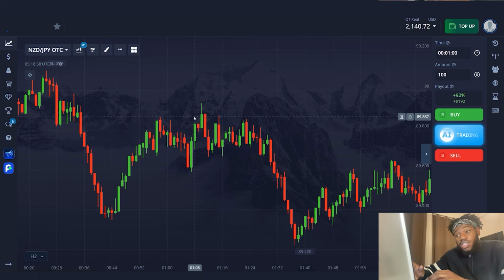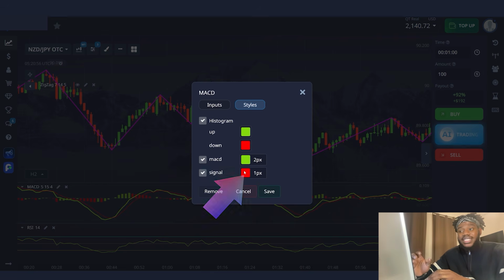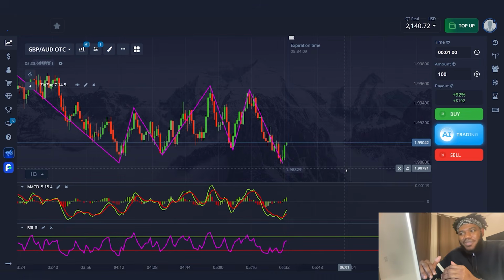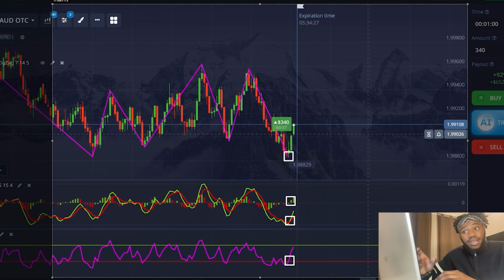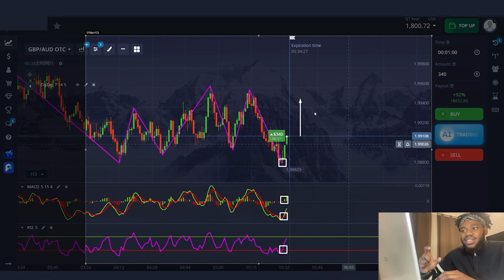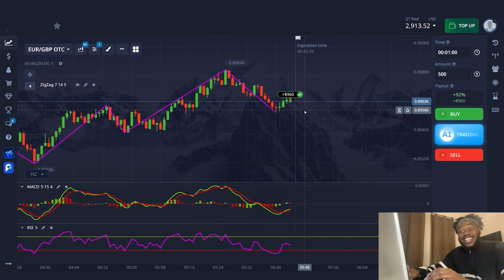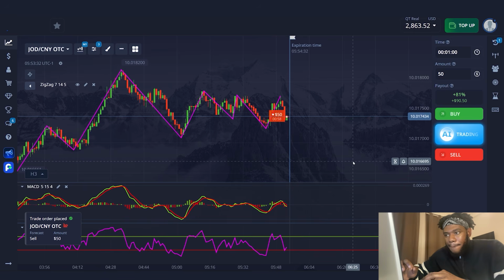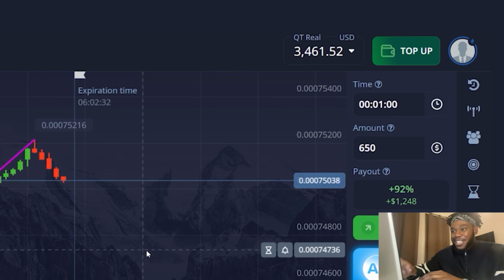Give Me 1 Minute on Pocket Option and This Zigzag Signal Changes Everything